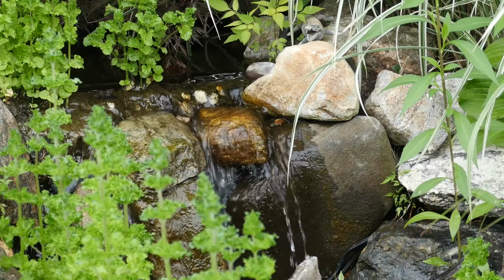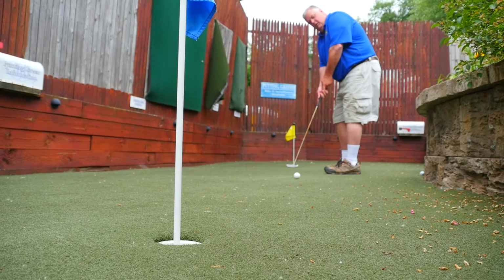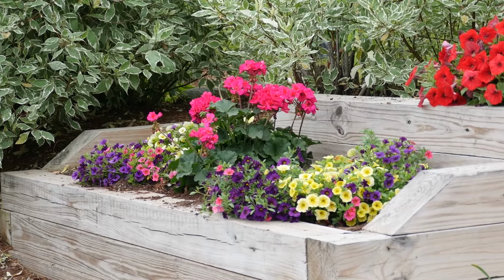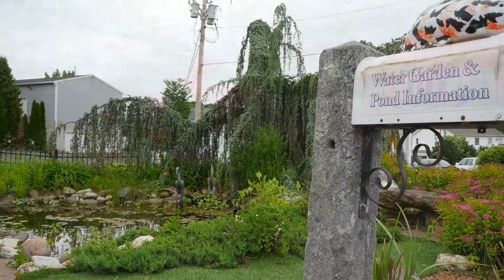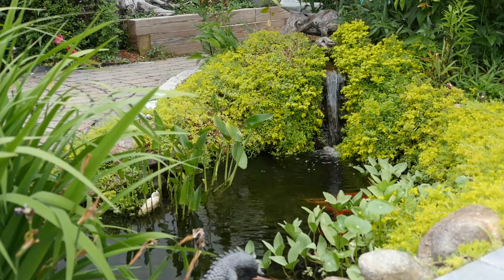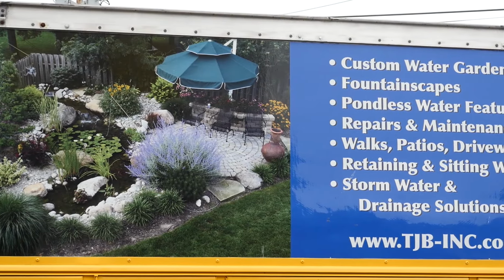Who is: TJB INC Landscape & Drainage Contractor?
TJB-INC Landscape & Drainage Contractor has over 44 years in the landscape industry (as of 2020). This video is an overview of our services from our president & founder, Ted J Greiner.

TJB-INC Landscape & Drainage Contractor is a local family run full-service design and build firm, serving clients in South Central New England area. We can take a project from concept to completion or any of the steps in-between.

We were founded in 1976 and have hundreds & hundreds of satisfied customers over the past 44+ years. We specialize in Custom Water Features, Synthetic Putting Greens, All Hardscaping - Traditional & Permeable (walks, patios, pool decks, driveways & retaining walls), PorousPave, Landscape Plantings (Trees, Shrubs, Flowers, Bulbs & Ground Covers), Rainwater Collection Systems (Above & Below Ground), Storm Water & Drainage Issues, Seasonal Property Maintenance & Snow Removal.

We work under the following Registrations, Certifications, & Licenses: CT HIC Reg #507853, CT DEEP Business #652, CT DEEP Turf & Ornamental + Arborist S-1710, NOFA Certified Organic Landcare Professional, UConn Certified Master Gardener, ICPI Level 1 Installer, ICPI Certified Installer-Permeable Pavement, NCMI Certified Retaining Wall Contractor, NickolockPro Contractor, TechnoPro Contractor, IPSA Master Pond Builder, Aquascape Certified Master Contractor, Mauget Certified Injector #90-58.

for a complete listing of our services and thousands of photos of completed work done over the past 44+ years. We provide services for both residential & commercial clients.

If you live in, or plan to visit the local area, we invite you to come by and visit our public display gardens which are open 24/7. We are located @ 12 Crest Way (off Sherman Avenue) in Hamden Connecticut 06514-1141.

We are proud to have our garden displays named & certified as a “Natural Wildlife Habitat” by the National Wildlife Federation. Our gardens are also a stop on the “Connecticut Garden & Landscape Trail” (one of only a few in Connecticut at a Landscape Company's Building).

Here you will see several different kinds of water features, Pond & Pondless, (11) Waterfalls, (6) Streams, (15' x 50') 9/16” Omni-Directional Synthetic Putting Green with Fringe & (2) Regulation Holes, (3) different Synthetic Lawn Turf/Golf Fringe, Hundreds of plants and flowers, Interlocking Paver & Retaining Wall Displays, Permeable Surfaces, Outdoor Firepits, & our collection of installed PaverArt inlays.

From May 1 – November 1, bring some Cheerios (Honey Nut is their favorite) to hand feed our friendly large Koi fish who will greet you by the stone bridge that crosses over one of our streams. Some of the Koi are over 20” long. (Don’t worry, they don’t have any teeth!) The Koi fish will suck the food from your hand like a vacuum cleaner. It will be an interaction with fish that the average person has never experienced. Great for kids & adults alike! (Note: If you bring younger children, please be sure they do not throw any rocks at the fish because it can possible severely injure or kill the fish.)

We can be contacted at the following telephone numbers:
Or at any of the E-Mail addresses below